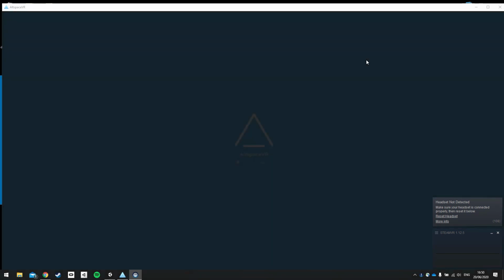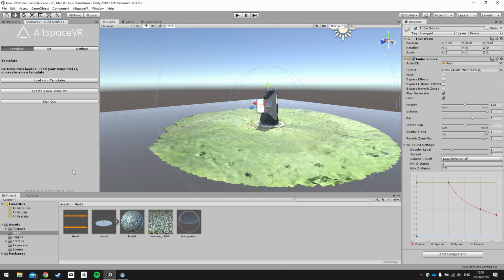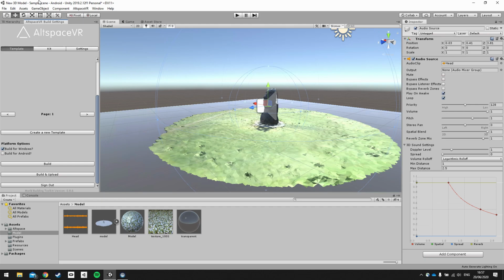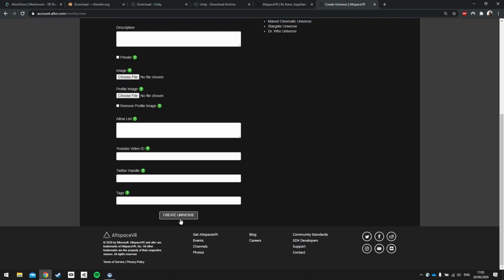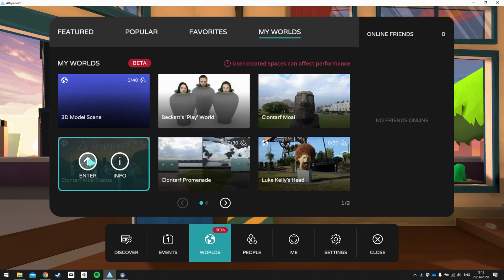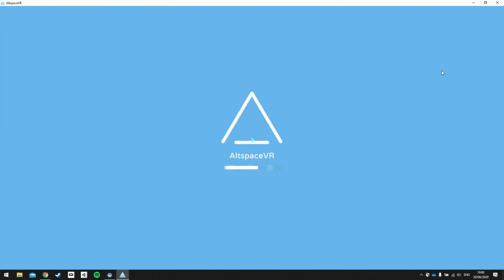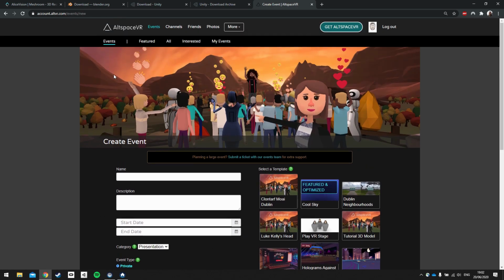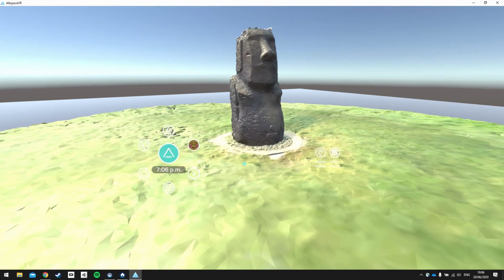Ground Truthing and Virtual Field Trips Workshop Tutorial (Part 4)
*NOTE* You might need to enable "Early Access" to perform and follow the video instructions.

The process outlined in this workshop video has been designed to utilise open-source and free-to-use software in order to minimise cost and maximise accessibility. No coding skills are required to follow this process. However, we do acknowledge that the use of digital technologies can be a barrier in terms of digital literacy, access to the relevant hardware, and general facilitation. To assist you where we can we have provided visual PDF guides and accompanying video tutorials.